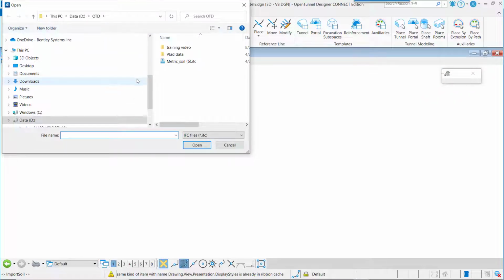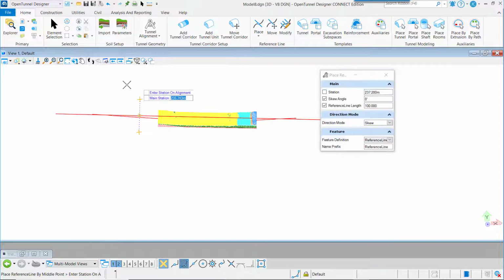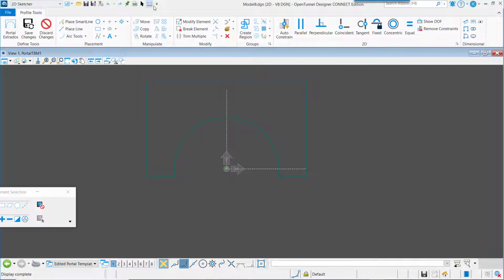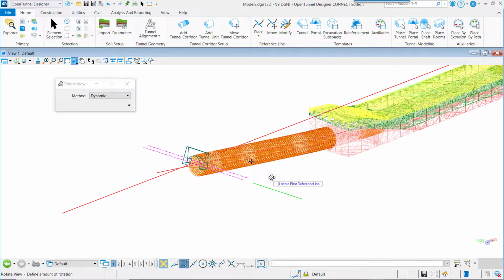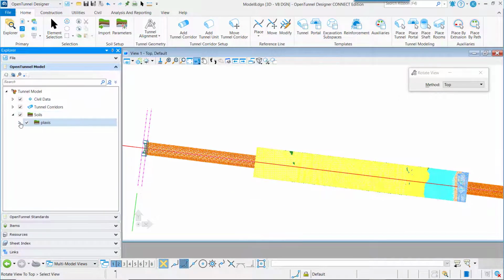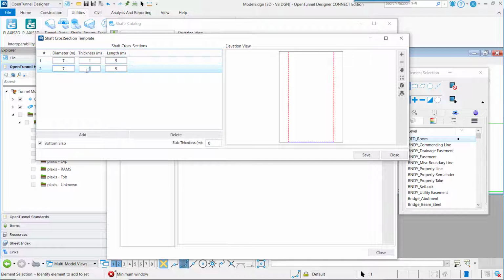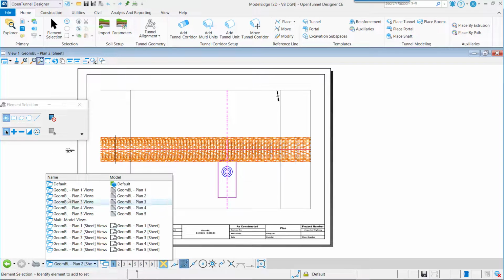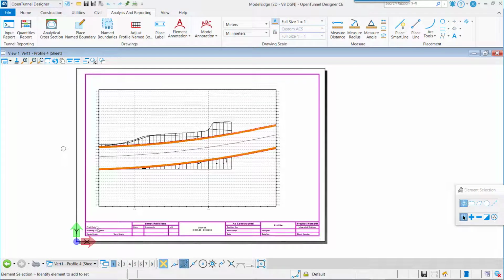OTD Training Part 3